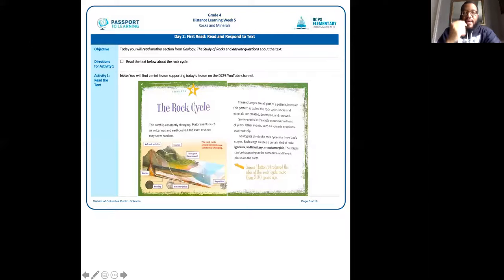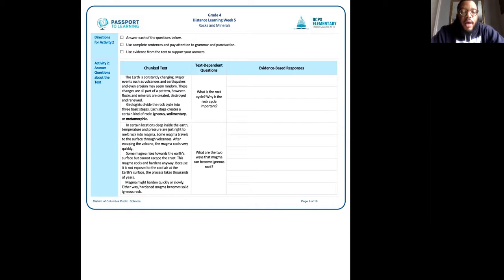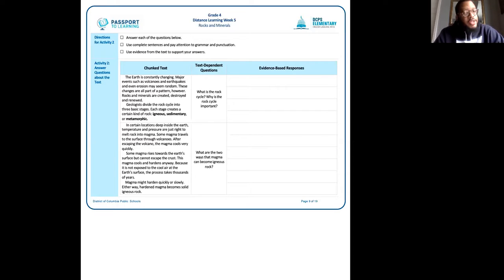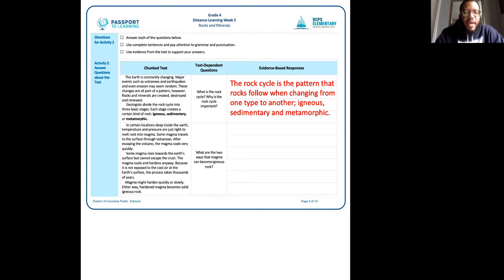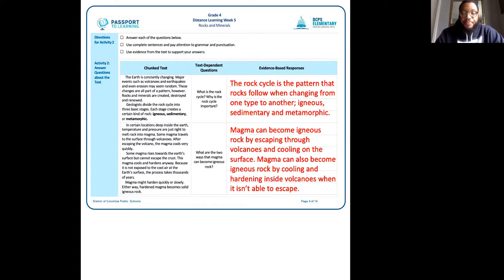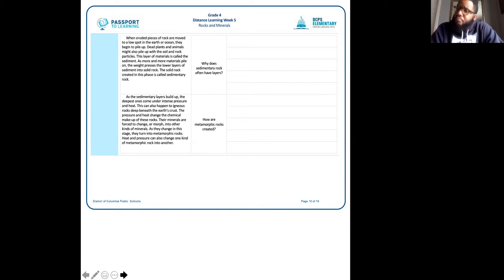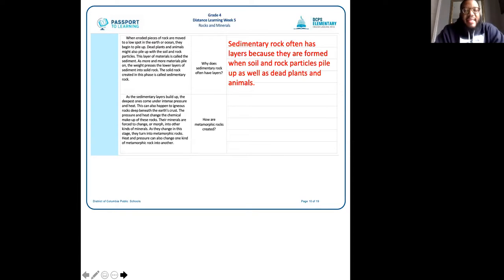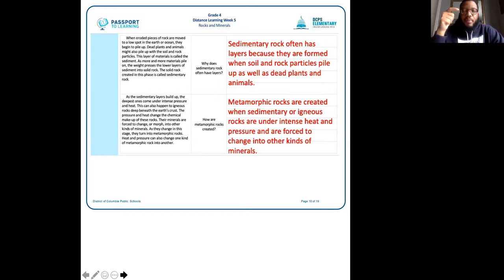Week 5 Day 2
Time to answer some text dependent questions!